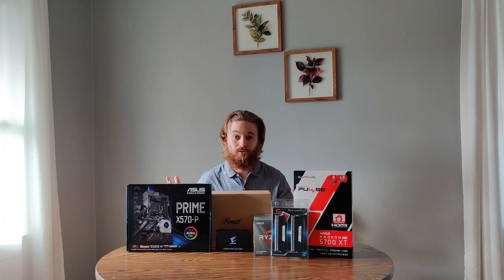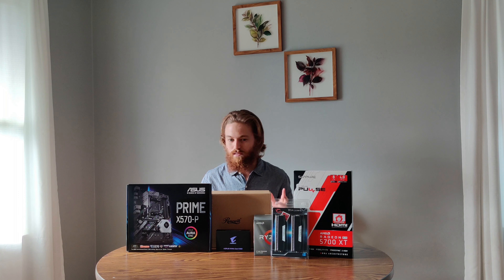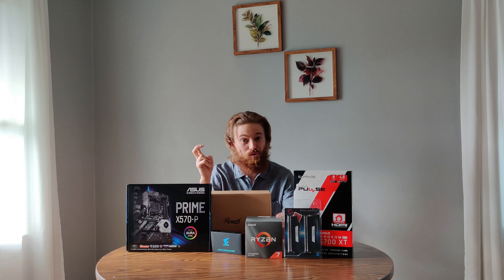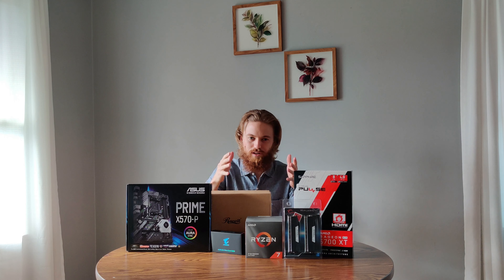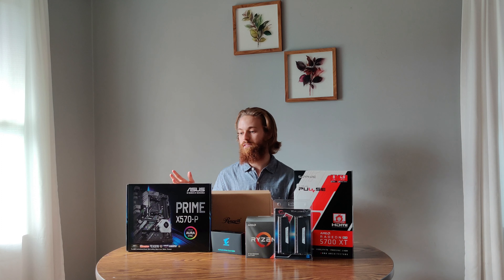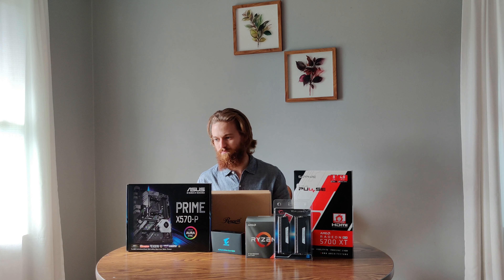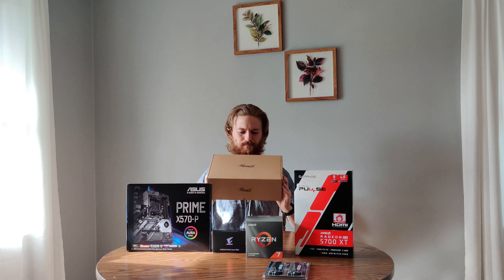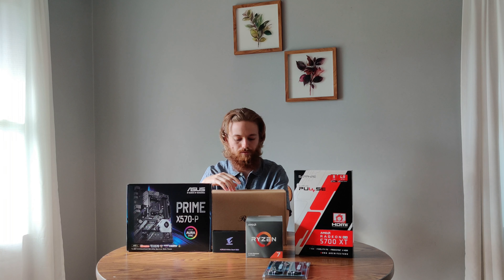Why I Chose What I Chose | 1440p 144Hz Linux Gaming & Video Editing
This video is intended to show my reasoning behind the purchases, not the purchases themselves. Everyone has different needs, and this build is specific to mine. It is a very fast system and should be good for anyone wanting to do 1440p gaming at 144Hz (with a compatible monitor).

Highest priced/performing CPU for 65W.

Best bang-for-buck x570 board. Wanted x570 for PCI support. Wanted a full ATX for better PCI space.
The board has amazing reviews on the VRM for keeping the CPU properly cooled and powered.
I tend to buy ASUS motherboards as I've never had any issues with them.

Cheapest 32GB or more DDR4 RAM that is 3600MHz and dual channel with a CAS latency 16 or lower.

Best rated Radeon card for 1440p 144fps level performance. Chose Radeon due to ease of use with Linux.

Cheapest but best rated PCI4 SSD.

Needed something over 500 Watts with at least 80Plus Gold certification. Semi-modular is a bonus.

Monitor:
Viotek GFT27DB
Cheapest but best-rated 1440p monitor with at least 144Hz.